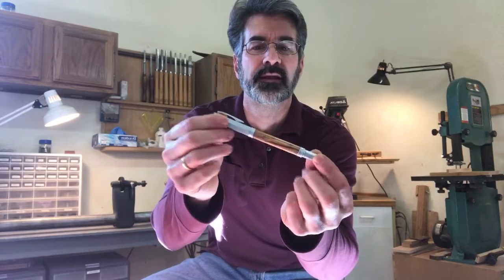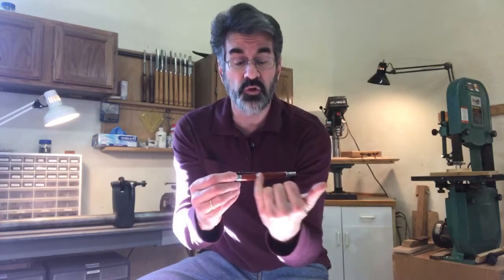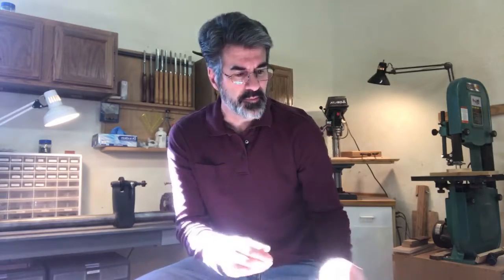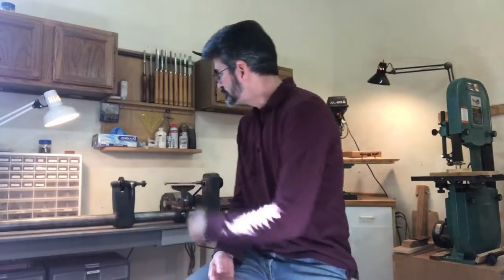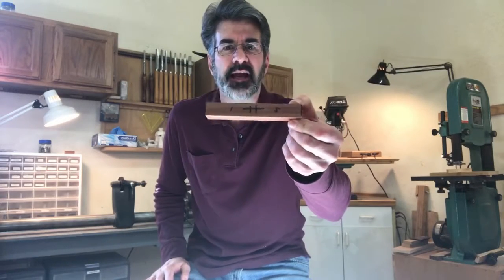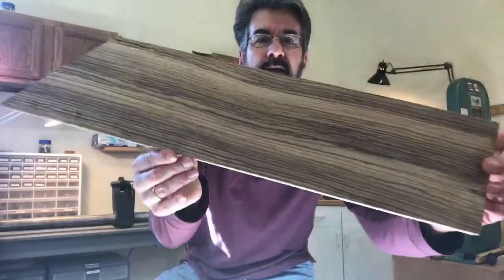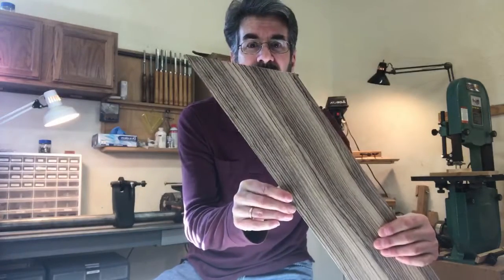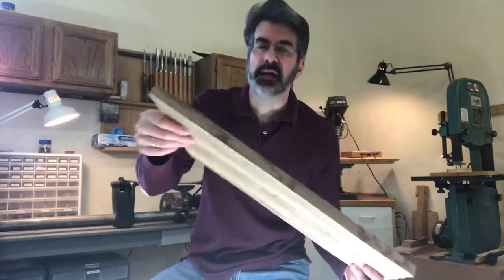The Making of a Wooden Pen—Woods, Process, Finishes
[Behind the Scenes] Come inside the Samuel Pen Co. workshop and learn how a custom, wooden pen is made. (Safety giggles optional). See multiple types of exotic woods, hear about pen finishes, explore options for your next pen, and hear how I got started crafting one-of-a-kind pens.